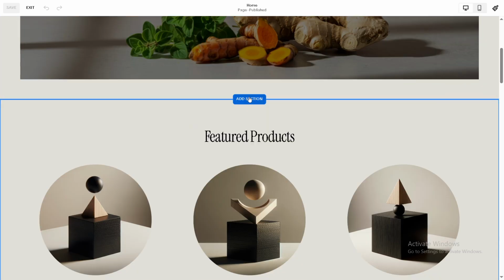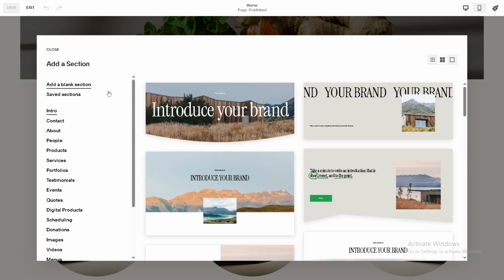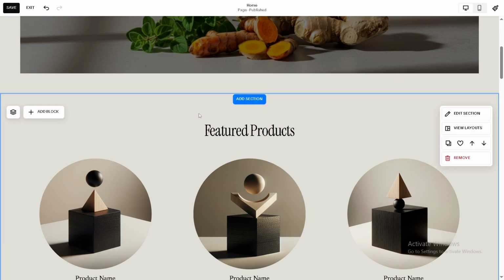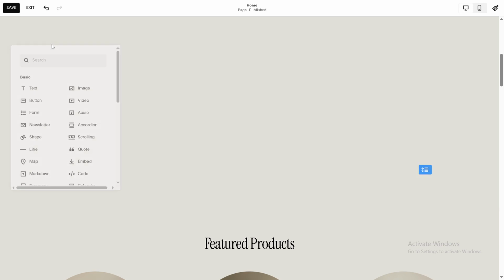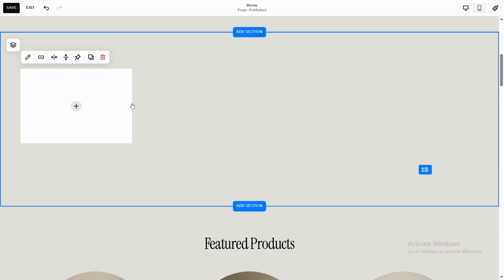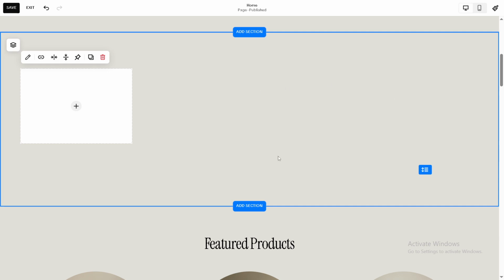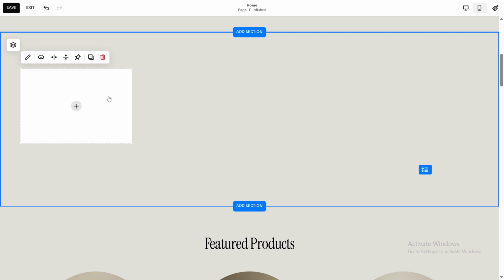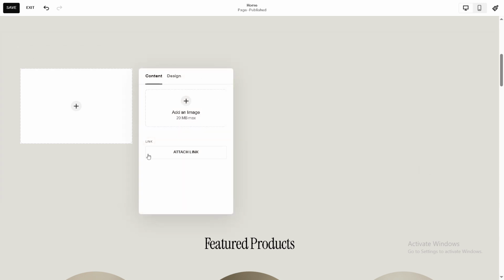How to Edit a Squarespace Website for Beginners (Step By Step) (2026 Guide)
How to Edit a Squarespace Website for Beginners (Step By Step) (2025 Guide)